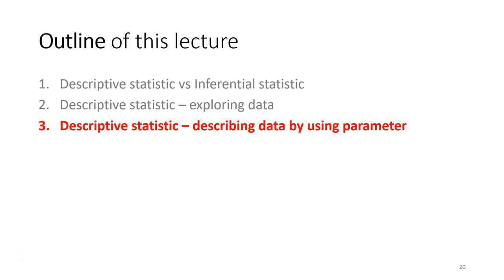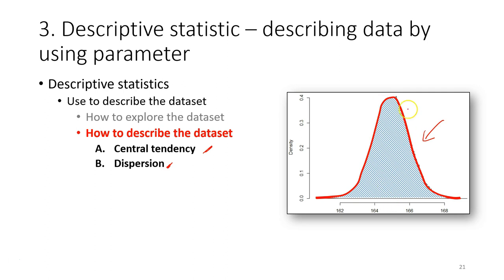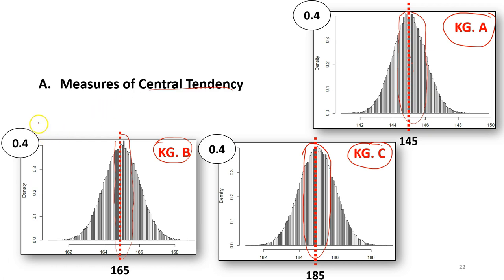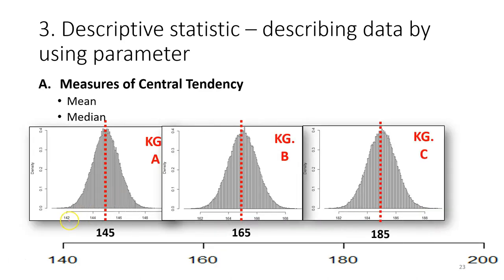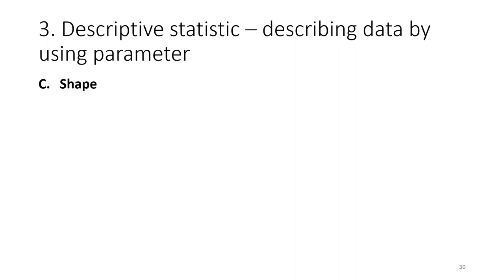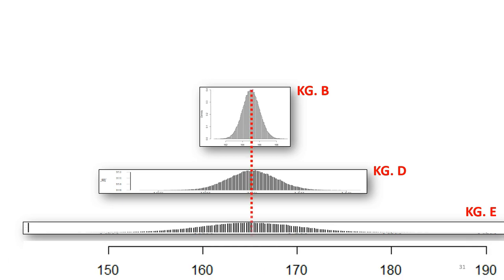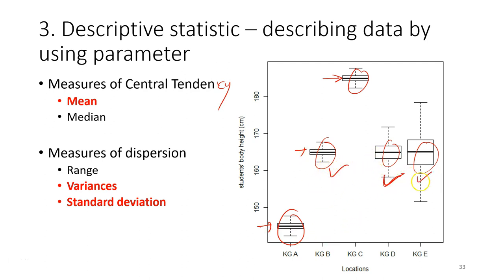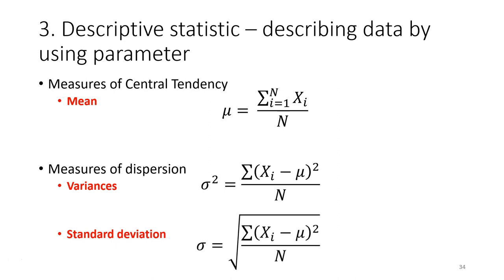LLO 3.3 Describe data by using parameter - measurements for Central Tendency and Dispersion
Measurements for Central Tendency and Dispersion

Description:
This video is about statistics and focuses on the parameters used to describe data, such as measurements of central tendency and dispersion. The video explores the concepts of central tendency and dispersion, including calculating the mean and median and measuring variance and standard deviation. The video also looks at different data sets and analyses their similarities and differences and how they can be described using central tendency and dispersion.

Lesson learning outcome: LLO 3.3 Describe data using parameters - measurements for central tendency and dispersion

Outline:

0:00 - Introduction to parameters used to describe data
1:16 - Using measurements of central tendency to describe data
3:44 - Using measures of dispersion to describe data
7:18 - Shapes of the distribution
8:35 - Use boxplots to explore the parameters of different data sets.
9:40 - Calculate mean and standard deviation.